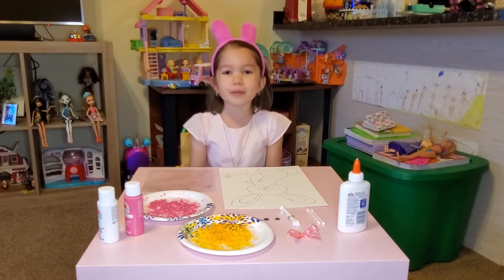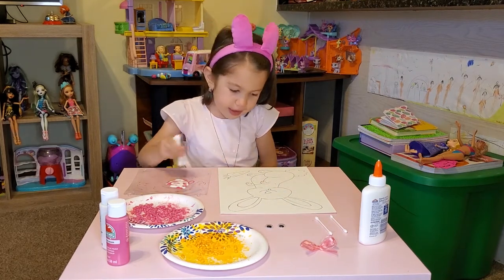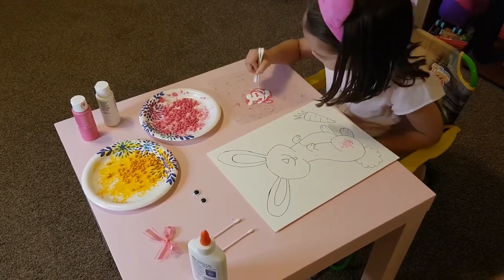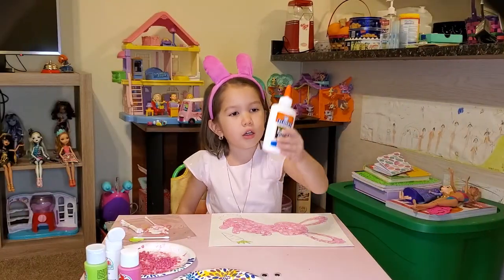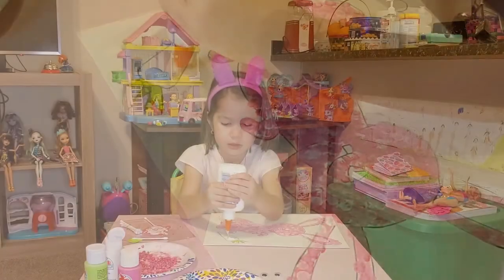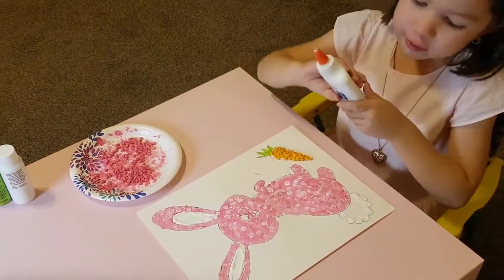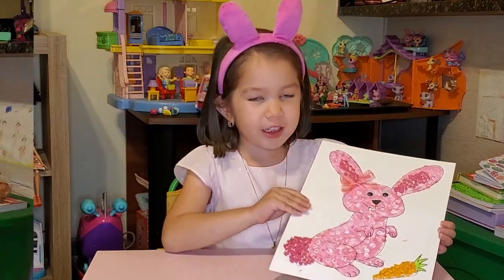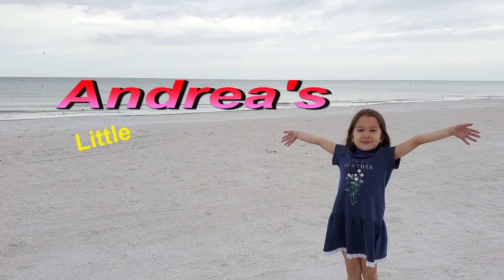Coloring a Easter Bunny with corn and paints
In Easter and quarentine time, stayhome with Andrea. She wants to share a craft with a picture of a bunny. You will need paints, corn kernels, bunny picture, q-tips, googly eyes, glue, and a bow is optional.